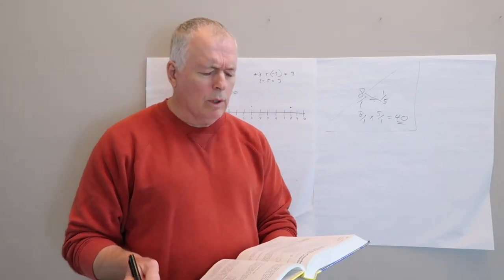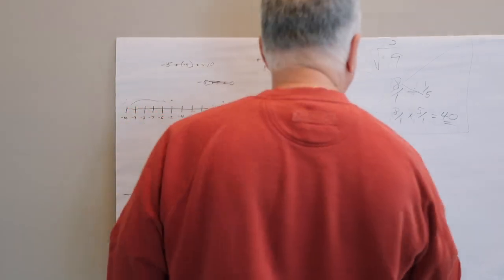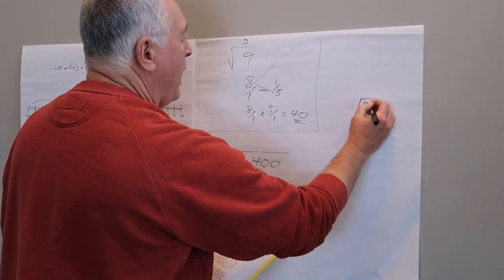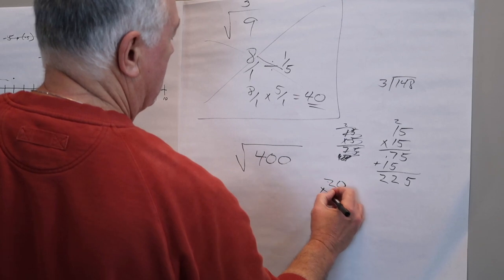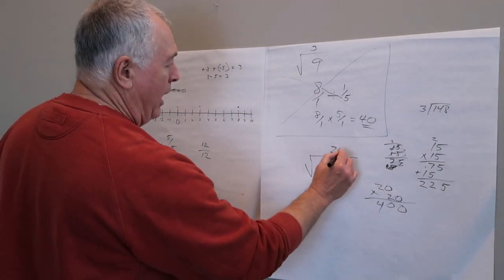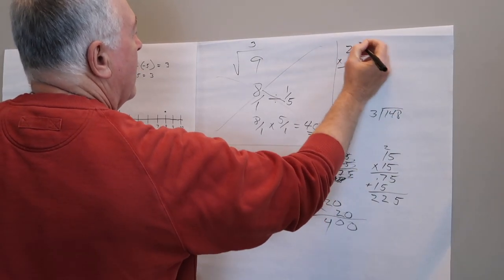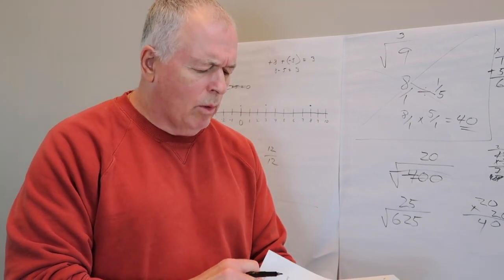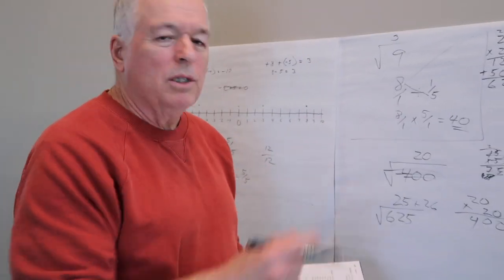Lesson 123 (math 7/8)